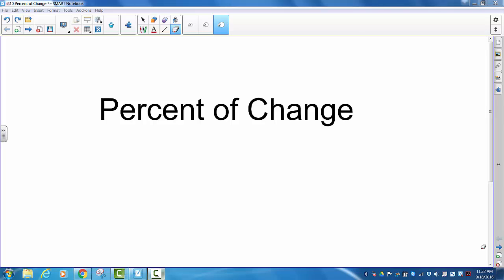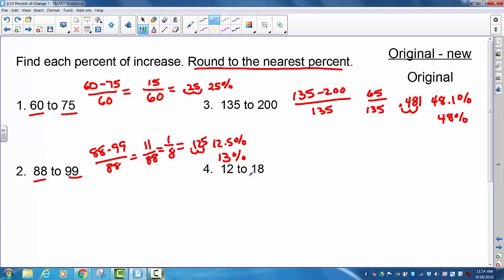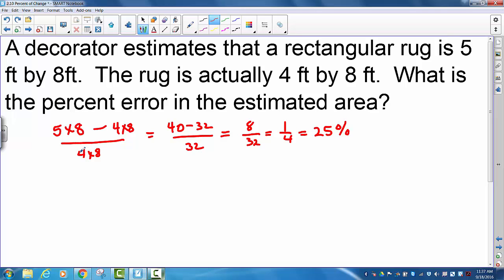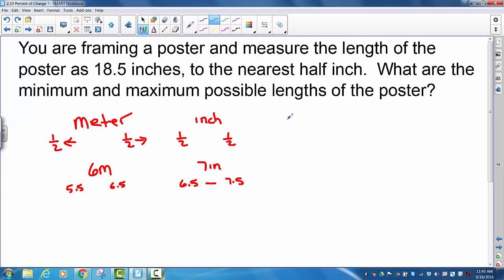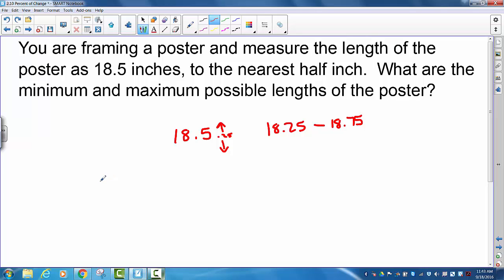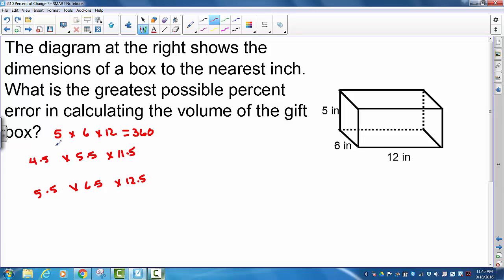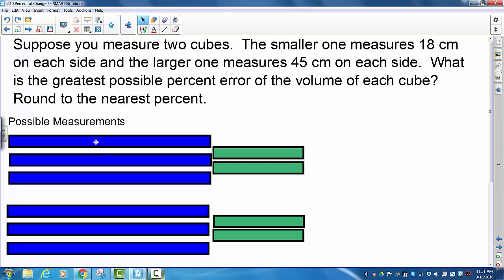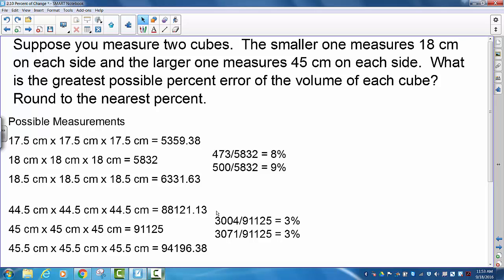Percent of Change